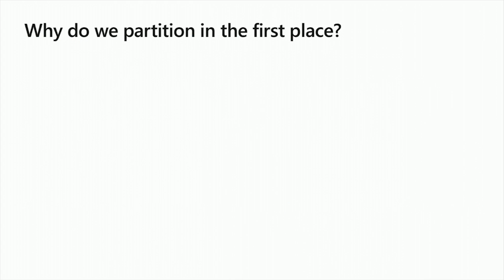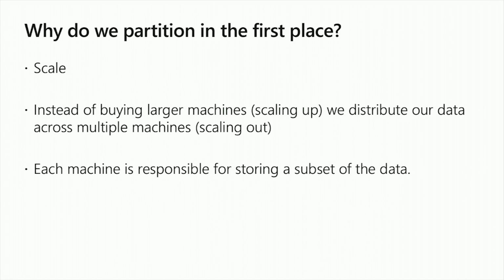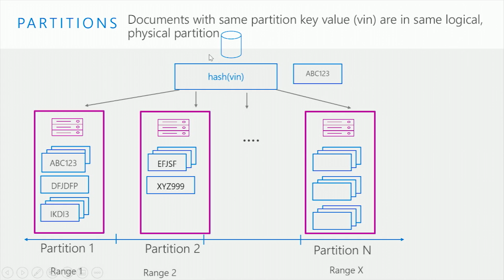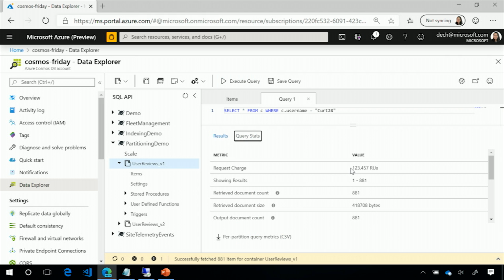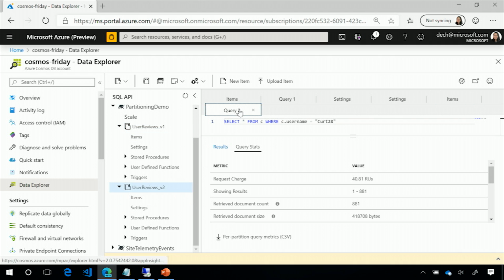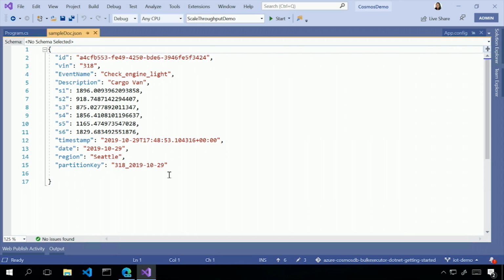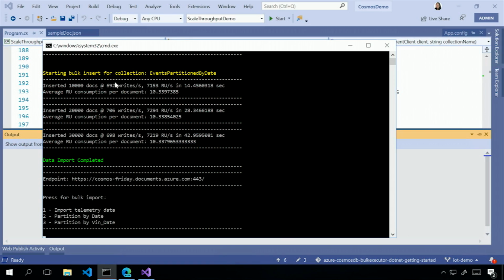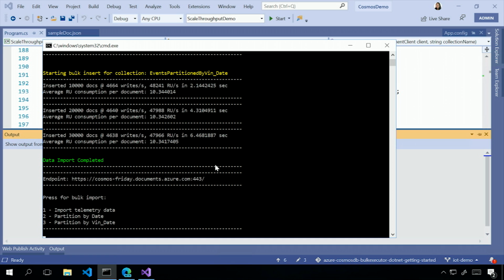Choosing the right partition key for cost and performance with Azure Cosmos DB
In this video, learn how selecting the right partition key can make a huge difference in cost and performance with Azure Cosmos DB. You could say it's one of the "keys" to success. Program Manager Deborah Chen discusses how data partitioning ensures scale, why partition keys are so important for performance and cost-management, and how to select the right partition key for read-heavy or write-heavy workloads.